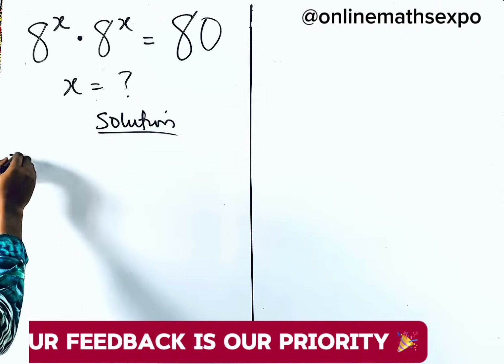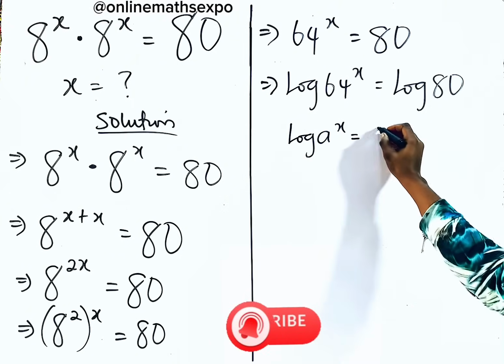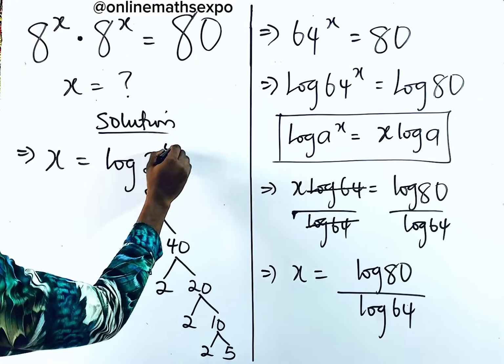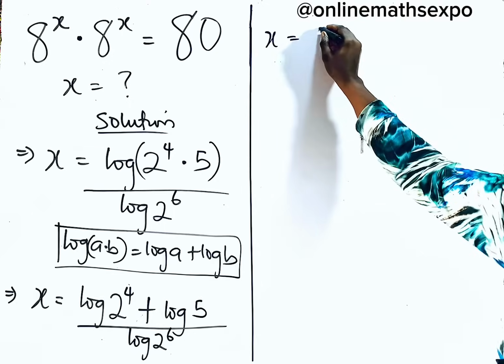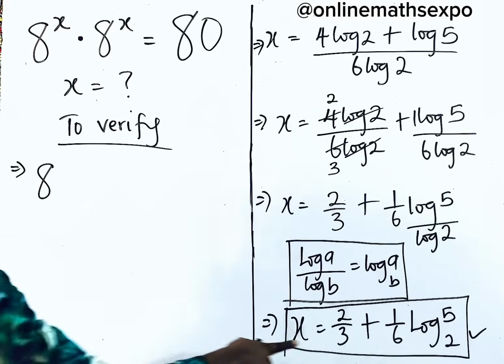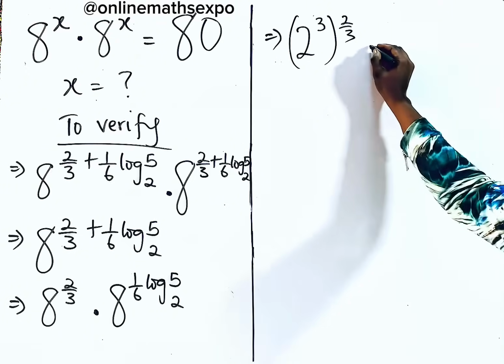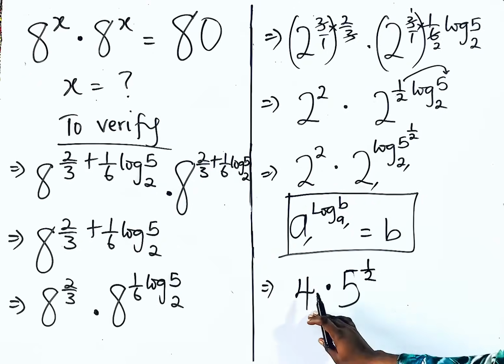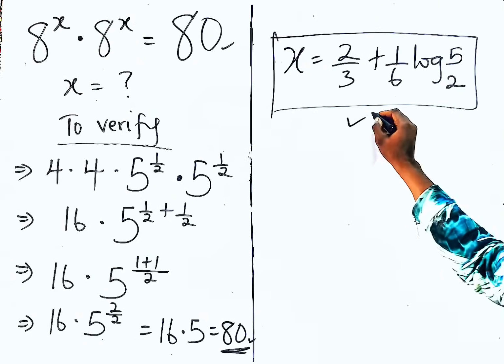Germany | Can you solve this beautiful math olympiad algebra problem?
🧠 Can You crack This?  8ˣ ×  8ˣ  = 80! 🤯
💥What does x equals?
💥Can you crack it before we do?

Watch now to learn the smart trick that makes this problem easier than it looks! 💡
✅ Breaking it down step by step using some EXPONENTIAL RULES
✅ Exploring some LOGARITHMS RULES in gettng the unknown letter.
✅Verifying our result to build confidence and solidify good mathematical habits

Don’t forget to:
LIKE US 👍

WAEC
wjec
Edexcel Maths
JAMB
gcse maths
UTME
a-level further
alevel Maths
edexcel Maths
maths revision
GCE
IGCS Maths
GCE Maths
NECO
jamb
Algebra
College algebra
Math Olympiad
polynomial equations